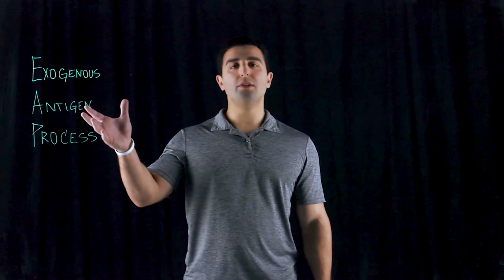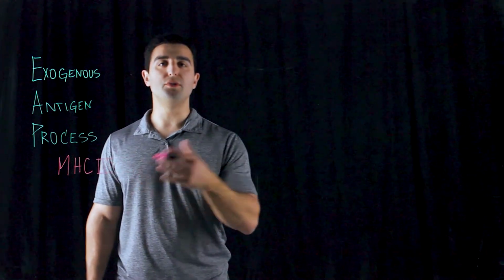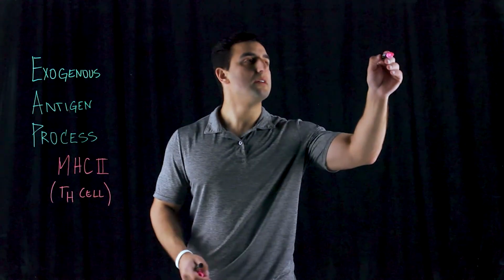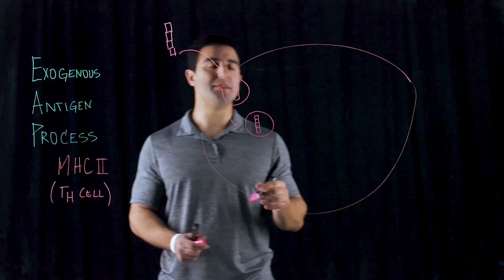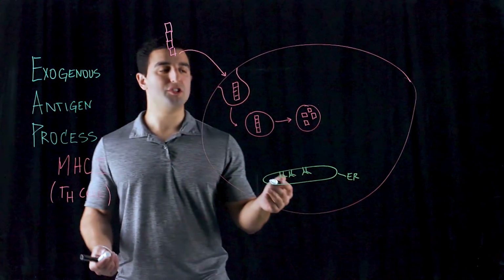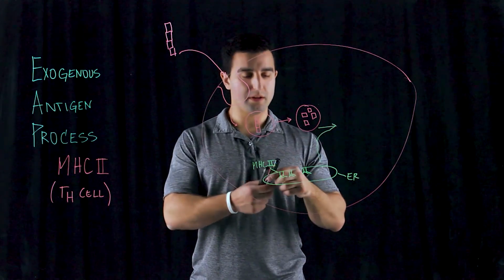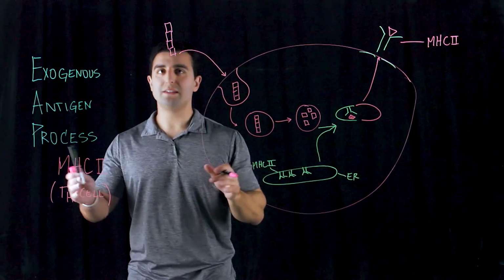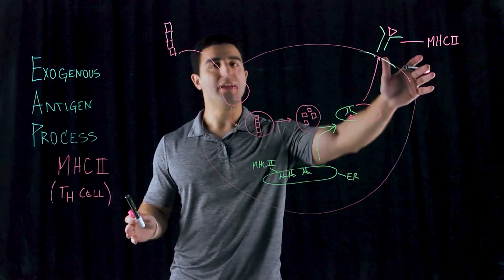Exogenous Antigen Process